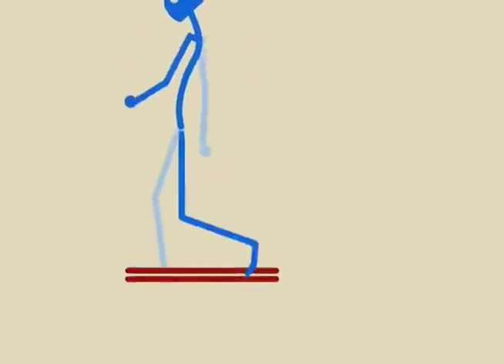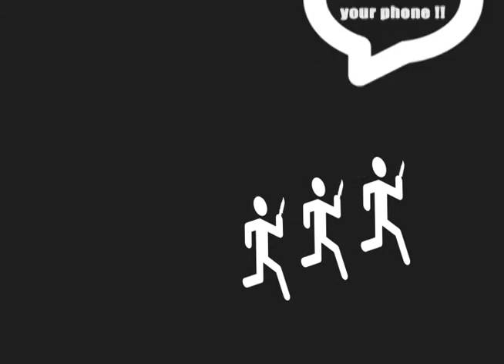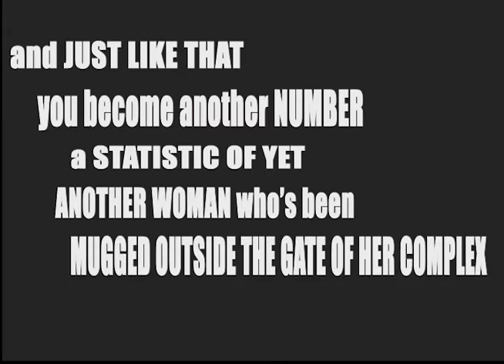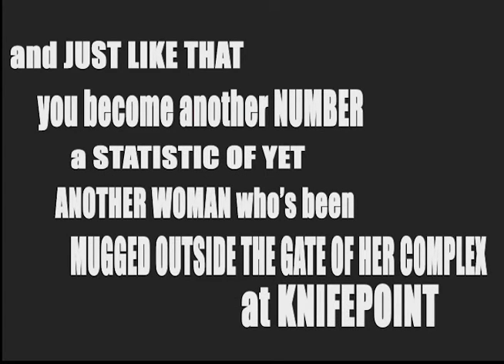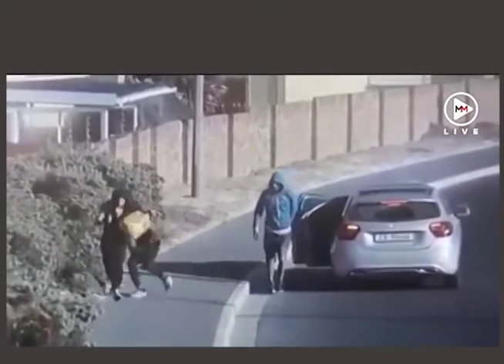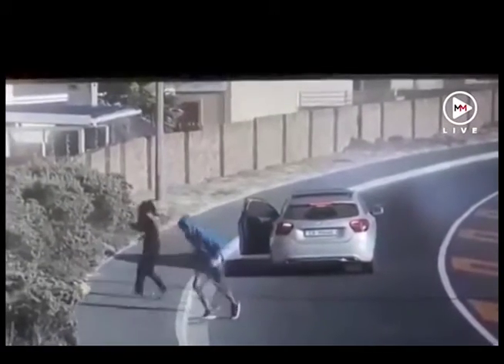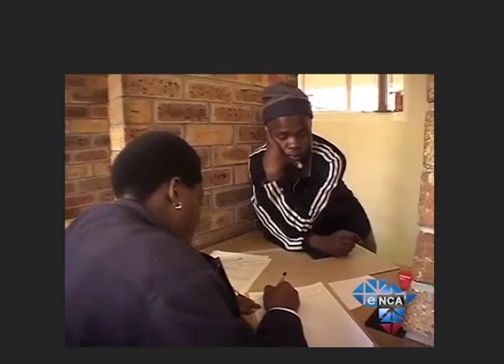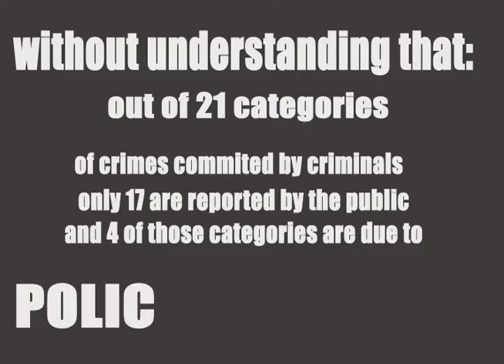Muggings on the rise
An explainer video on the rise of mugging and street crime on women in South Africa